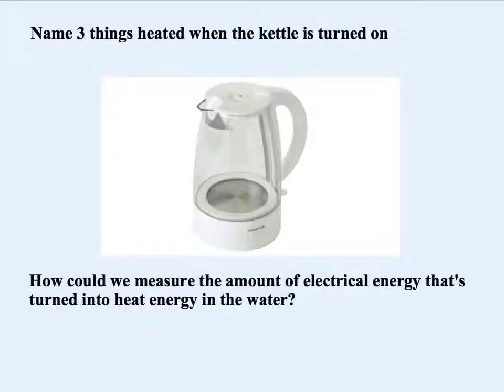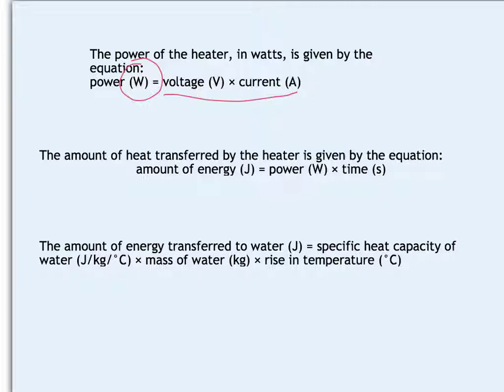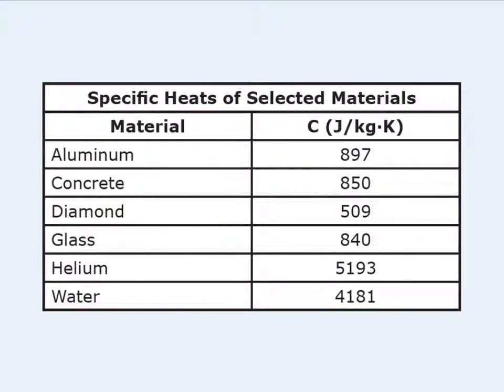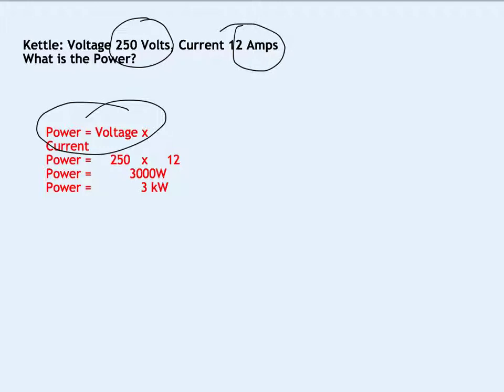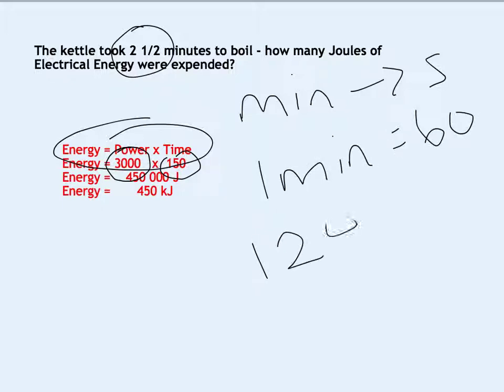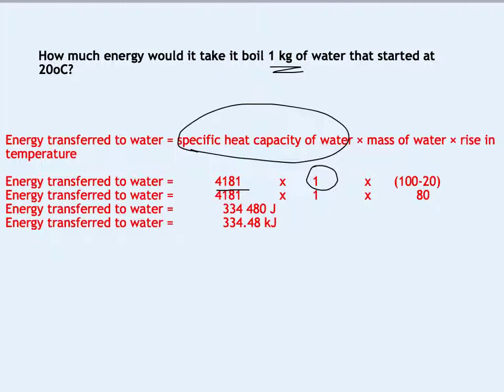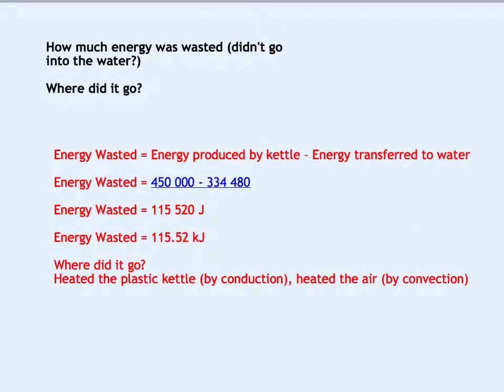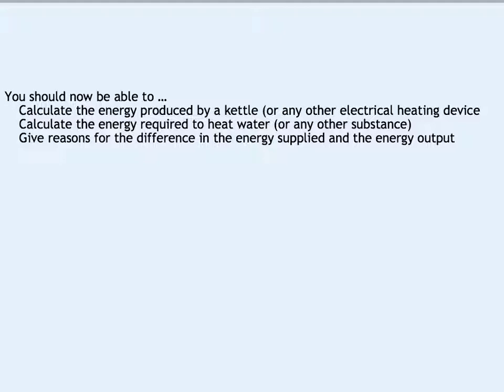P1SpecificHeatCapacity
How to calculate Specific Heat Capacity for OCR Gateway P1